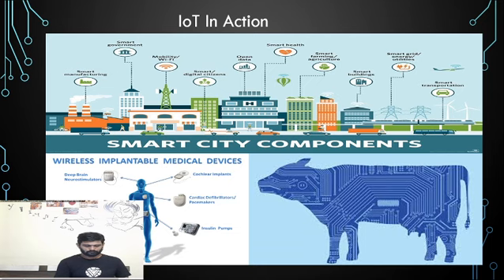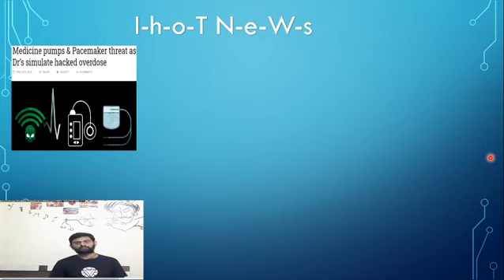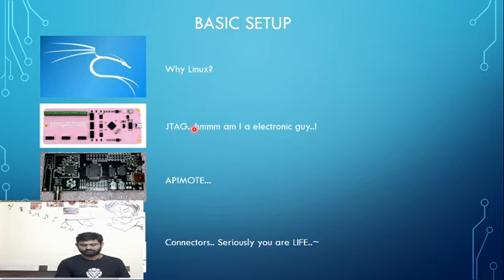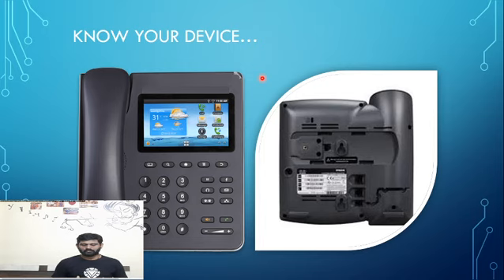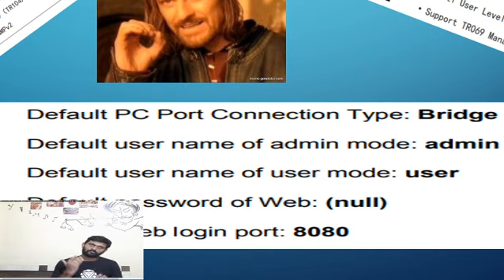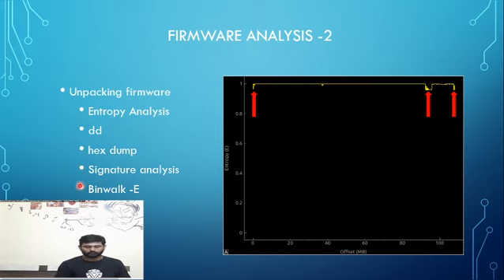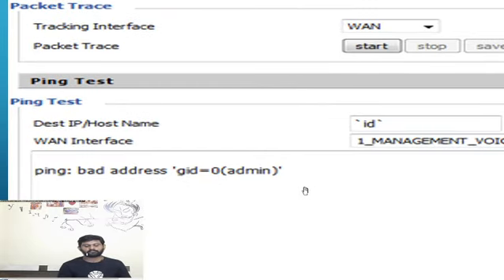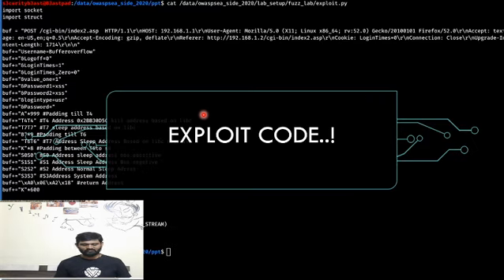Offensive Embedded Exploitation : Getting hands dirty with IOT/Embedded Device Security Testing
Offensive Embedded Exploitation : Getting hands dirty with IOT/Embedded Device Security Testing by Kaustubh Padwad

Kaustubh is a Product security Assurance Manager at Reliance Jio Platform limited, his main work include Securing JIO’s Cutting Edge Enterprise, Consumer, and SMB(small,Medium,Big) business products. His main area of interest is Device security,Reverse engineering, discovering RCE,Priv-esc bugs in proprietary or close source devices. He was Null champion, He had deliver more than dozens of talk in null meet and he was champion for 3 years in null community. Also he was a speaker at Owasp SeaSide 2020,Bsides Boston 2020. Some of his works are published in SecurityWeek, ExploitDB, 0day.today and have more than Dozens of CVE, Recently he was the winner of SCADA CTF @ nullcon 2019.

Abstract:
The world is moving towards smart culture everything nowadays is smart, and mostly all are those smart devices are basically embedded devices with internet connectivity or some provision to connect with the internet. Since these devices are booming in market this also tempting lots of people/groups for hacking. In this 1 hour talk we will discuss how to test the embedded/IoT devices, it would give you a methodology for assessment, how to perform firmware analysis, identifying vulnerable components, basic approach for reverse engineering the binaries to discover potential remote code execution, memory corruption vulnerabilities by looking for native vulnerable functions in C or bad implementation of functions like System, popen, pclose etc. After conducting static analysis, firmware analysis we will move towards dynamic testing approach which include web application testing, Underlying OS security testing, identifying vulnerabilities and misconfiguration in device. At last we will move towards fuzzing the device via web application parameters and installing appropriate debugger on device to identify memory corruption vulnerabilities.
DELIVERABLES
Methodology for testing embedded devices
Deep dive into device security testing from beginner level to developing exploit
And At last, a good intro into how to break known security boundary of embedded/IoT devices by knowing its weakness and thereby securing it.